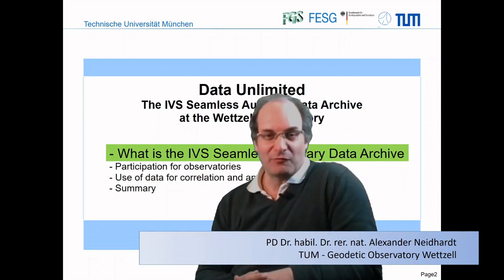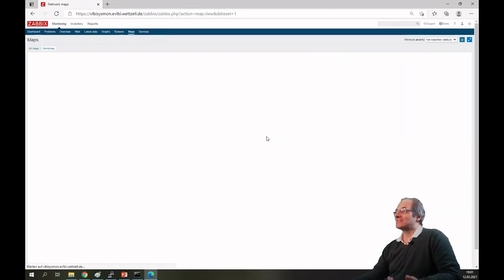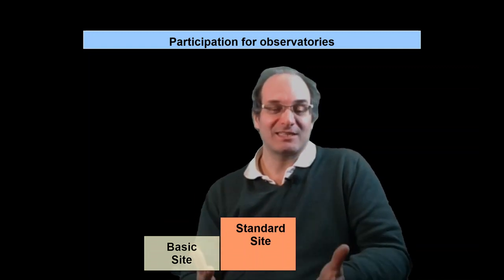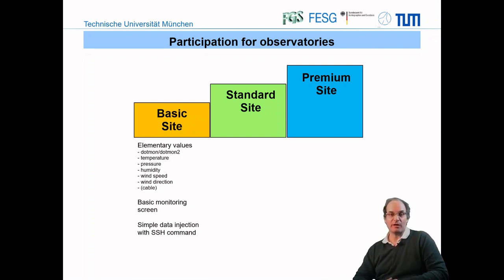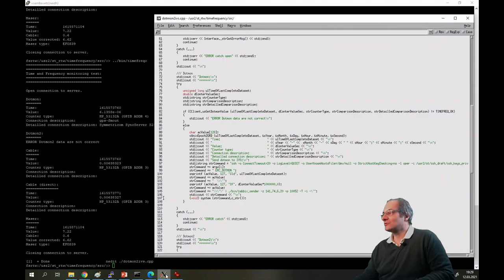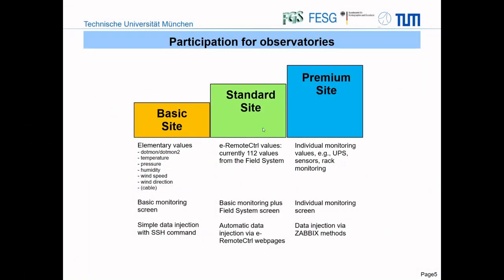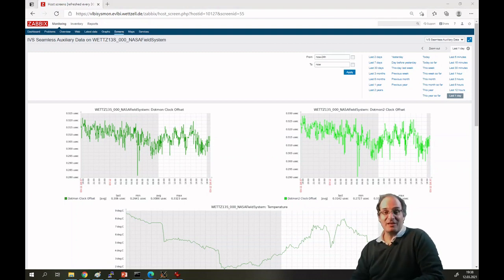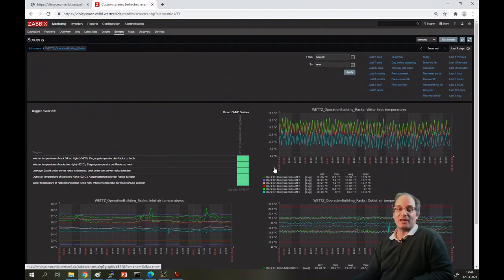EVGA Workshop 2021: Data Unlimited – The IVS Seamless Auxiliary Data Archive (M-01)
*EVGA Workshop 2021: Data Unlimited – The IVS Seamless Auxiliary Data Archive*

During the Analysis Workshop of the IVS 2014 General Meeting in Shanghai, there was an idea put forward to collect and offer auxiliary data continuously. Auxiliary and meta data are usually recorded in log files which are created by the NASA Field System (FS) during and especially for the time of an observation session. Therefore, these data points - like meteorological values, clock offsets, cable calibrations, other calibration information, and so on - are just sporadically available from time to time between start and stop of an observation. But continuous data and especially auxiliary data become more and more important on the way to the accuracy of VGOS, because they help to improve data, correlation, and analysis quality. Therefore, the first seamless auxiliary data center started at the Wettzell observatory.

This video explains the technical background, the requirements at the stations, but also wants to encourage others to participate.

This project has received funding from the European Union’s Horizon 2020 research and innovation
programme under grant agreement No 730884.

*Timestamps*
00:01:00 - What is the IVS Seamless Auxiliary Data Archive
00:05:55 - What do you have to do to participate as an antenna site
00:15:30 - How can you get data from the archive
00:19:23 - Summary: please participate